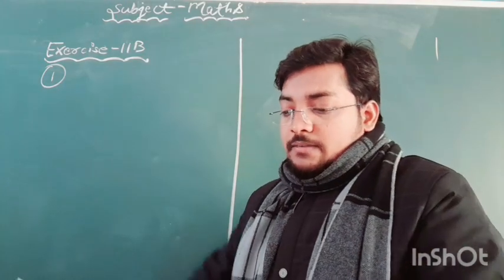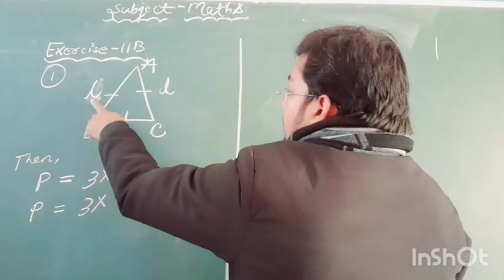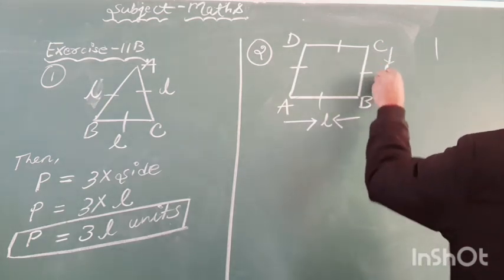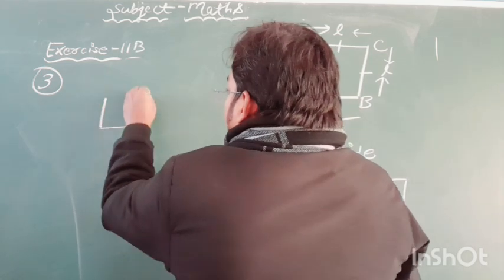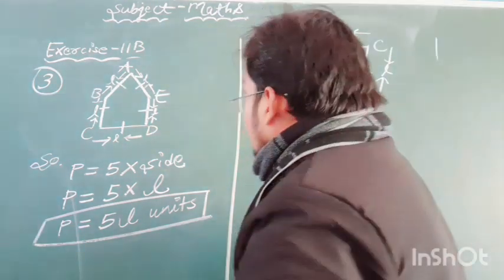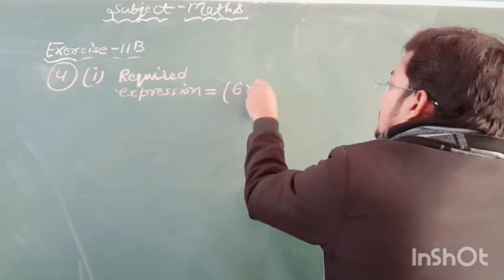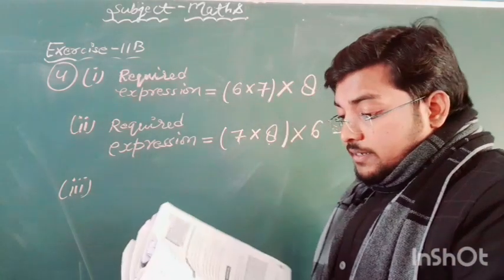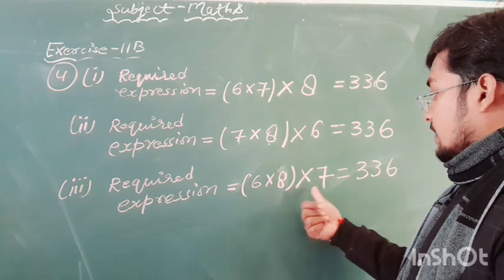Algebra - Part 2